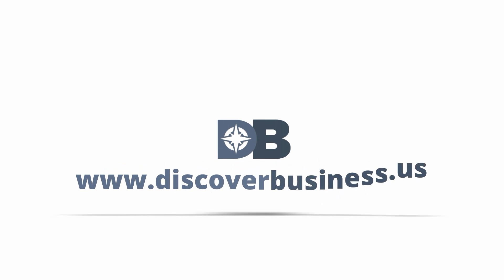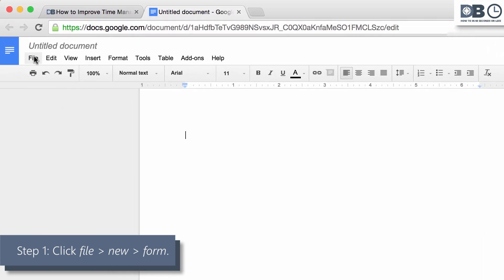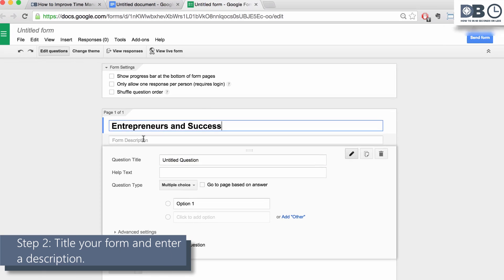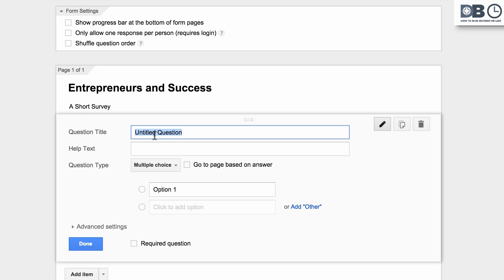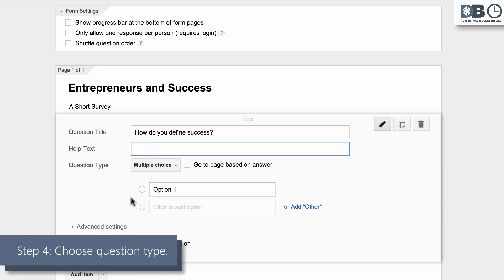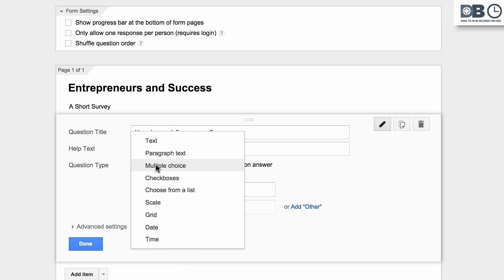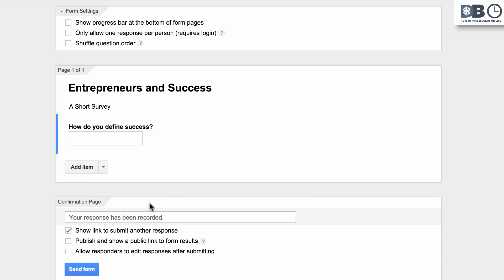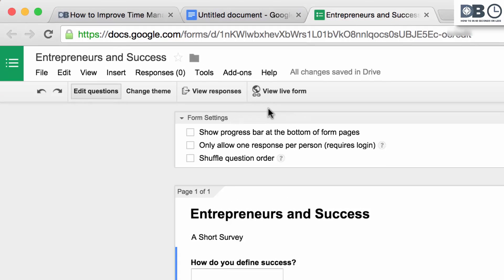Google Docs Tutorial | How to Create a Questionnaire: The Basics in Google Drive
In 1 minute, learn how to make a questionnaire
(or survey) in Google Docs. It’s easy to create an online questionnaire, and with Google Docs, it’s also free.

By using the Google Forms tool, you can create as in-depth of a questionnaire as you’d like. You can then share it and track responses. Watch to find out how.

Google Docs Tutorial 2015

Transcript

 Discoverbusiness.us

How to create a questionnaire  in Google Docs: The Basics

Step 1: In Google Docs, click on file, then hover over new. A drop-down box will appear with various options. Select form, which will create an untitled form.

Step 2: Title your form, for example, Entrepreneurs and Success (note that the title within the form will automatically change). Then, enter a description.

Step 3: Now, begin to formulate your questions.  Enter help text to explain the question further, if necessary.

Step 4: Choose the question type. There are many to choose from, such as multiple choice, checkboxes, grid, and scale. For this question, we’ll choose text.

Step 5:  Create as many questions as you’d like, and then click done.
To send your form for others to view and participate, click send. You’ll be presented with a number of options to send the form: via email, link, embedding, or posting live on Google +, Facebook or Twitter.

To view responses or the live form, you can click on either of these tabs on underneath the menu.

Also - be sure to watch our series for more Google Docs training and help.